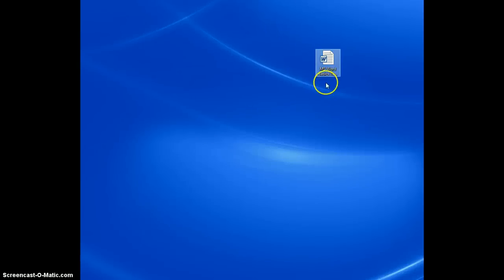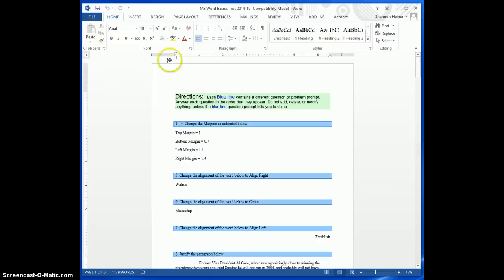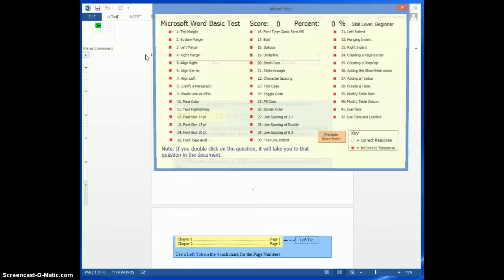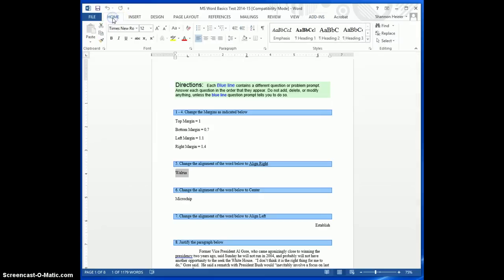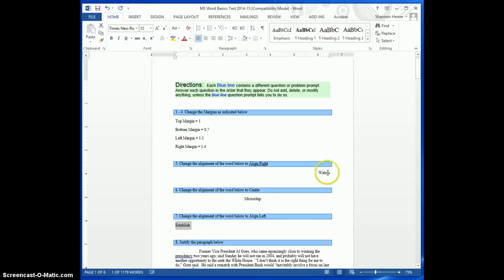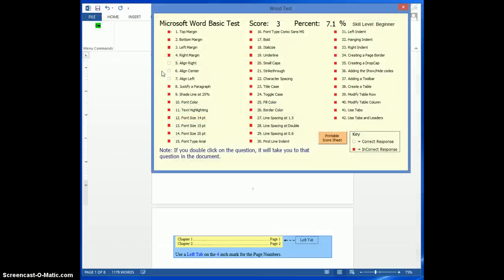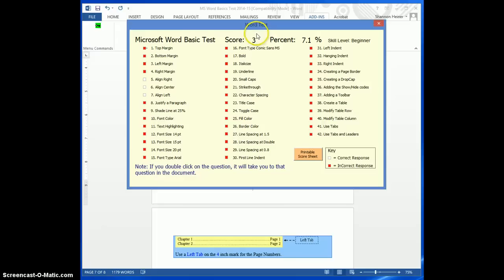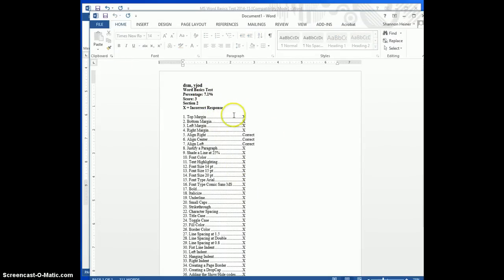Microsoft Word Basics Test Office 2013 - Self Grading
The Word Basics Test is a performance based assessment for Microsoft Word (versions 97 and up).   Unlike a multiple choice or fill in the blank test, the program requires the user to actually perform a specific skill.  In this way, it is ensured that the user can do the skill.

The Word Basics Test tests the user on 42 common features in Microsoft Word.  A grading key allows the user to get immediate feedback as to whether they have answered the question right or wrong.  This quick feedback is helpful for both students and teachers.

Teachers can record the score of the test by making a visual observation (student raises hand when the test is done, and teacher records score) or having the results printed.  The printed results page contains the questions and indicates which questions were answered correctly or incorrectly.